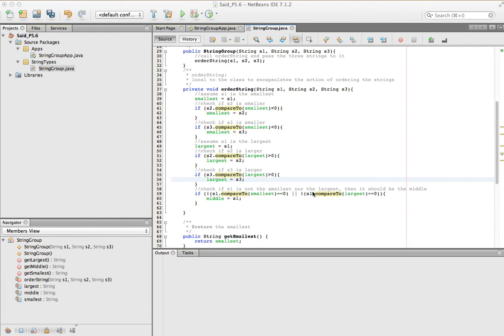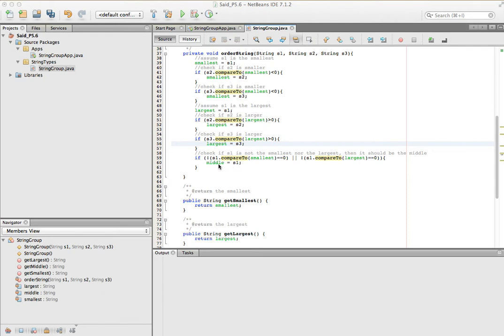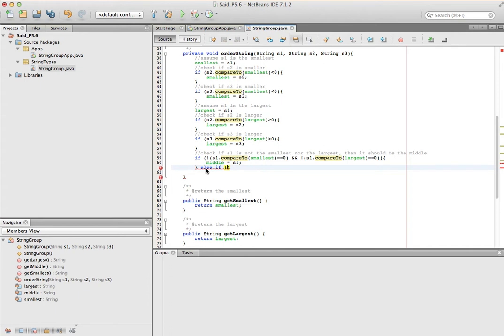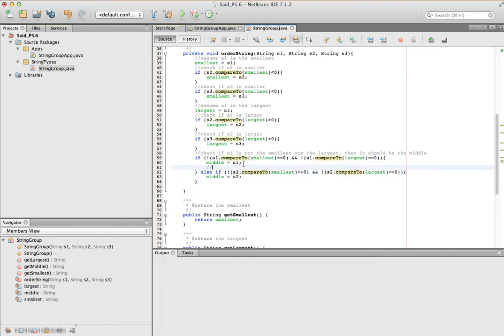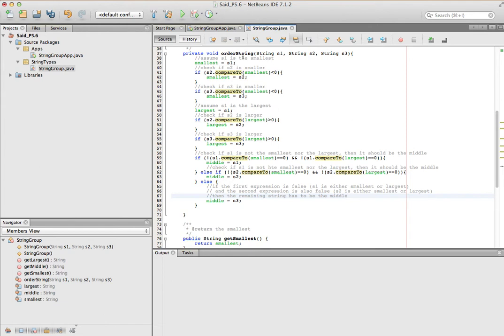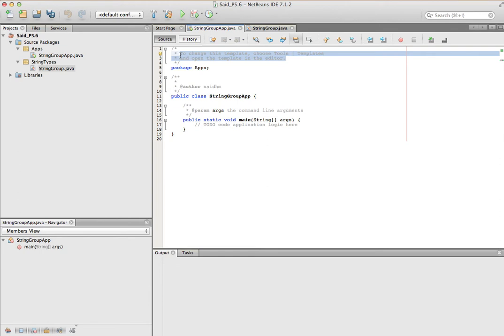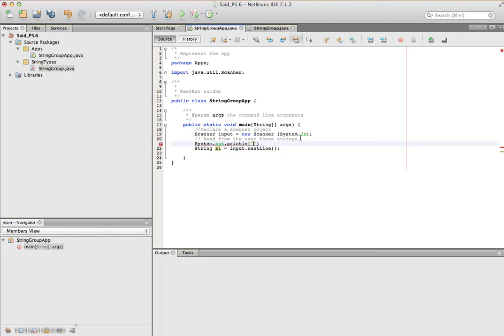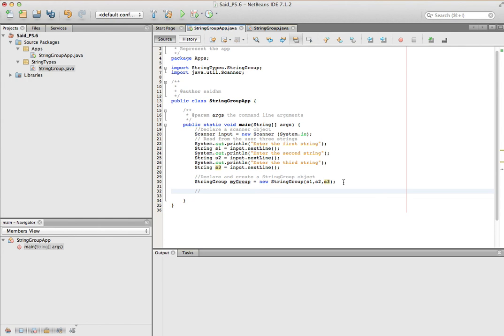Ordering Strings 4/5: The application class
Third file for designing and implementing a solution to problem 5.9 from the Big Java book. Covers the final steps in the order algorithm and programming the application class.